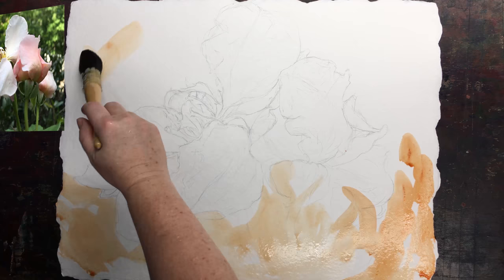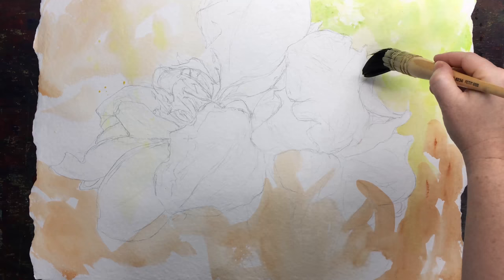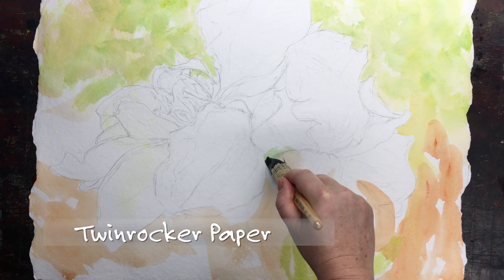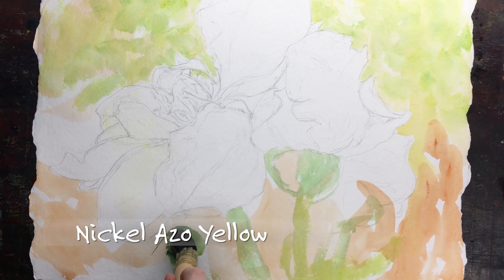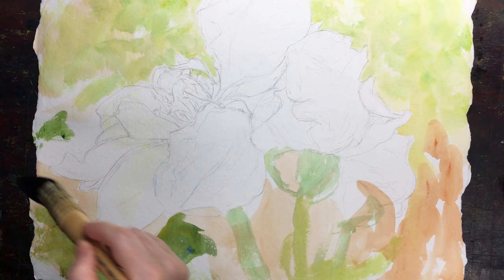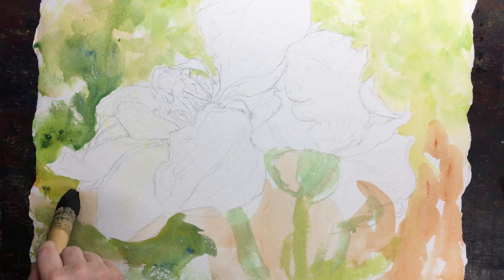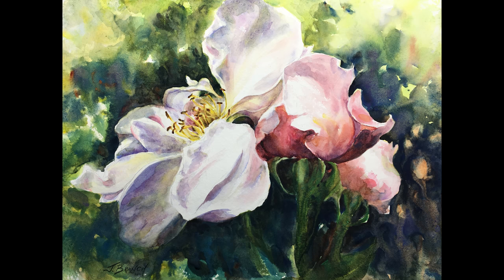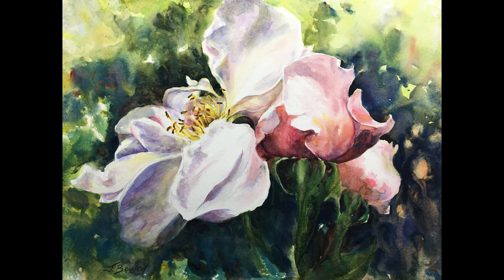Roses Watercolor Painting Tutorial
Paint roses with me in my garden today! The flowers are gorgeous this year so I have to paint some of them.
These lovely David Austin rosebuds fade to a gorgeous glowing white. Flowers are so much fun to paint, with interesting reflections and translucent petals. I think you'll really enjoy this painting! It just feels like summer.

Happy Painting!

Jennifer

Music by Caprice humoristique, Op. 113 by Cécile Chaminade. Courtesy of Musopen.org